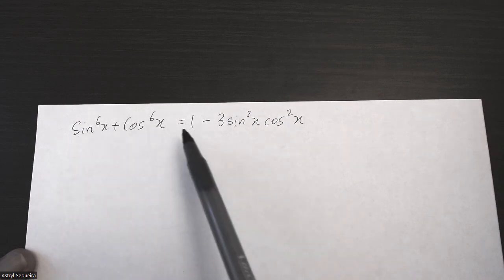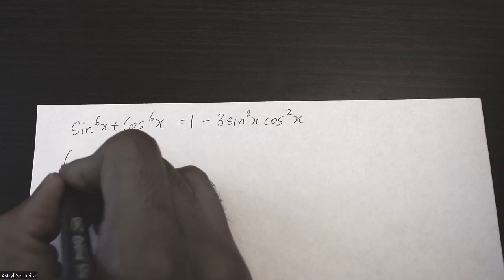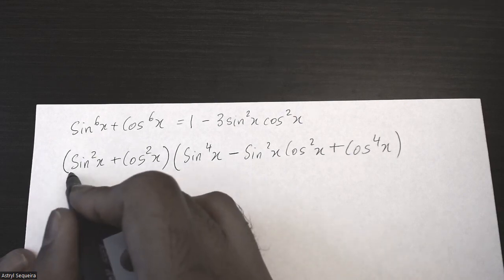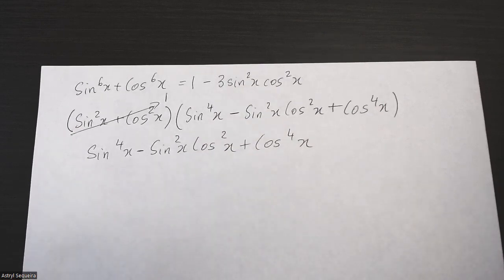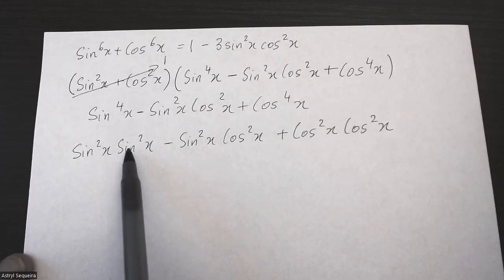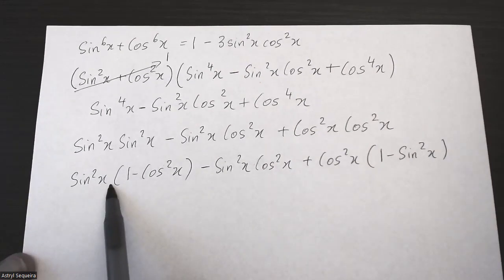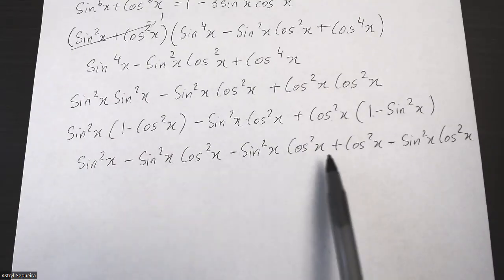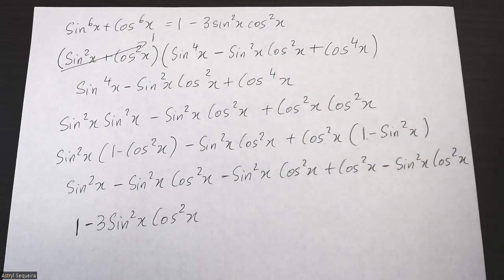Grade 12 Advanced Functions - Proving Trig Identity (ch 7.4)